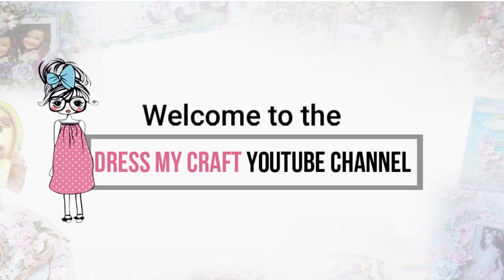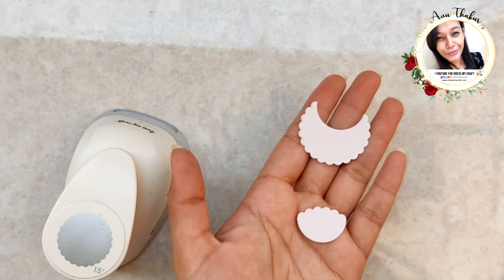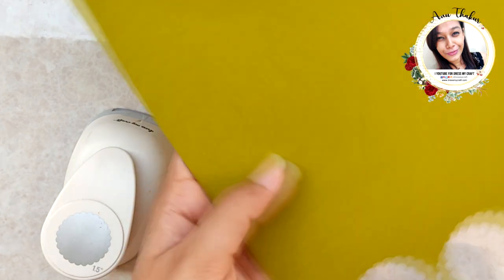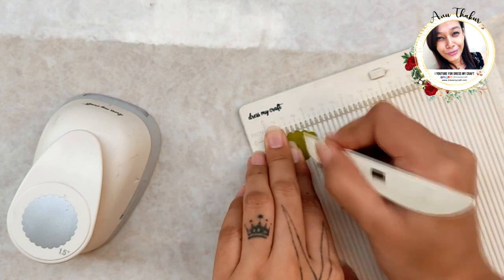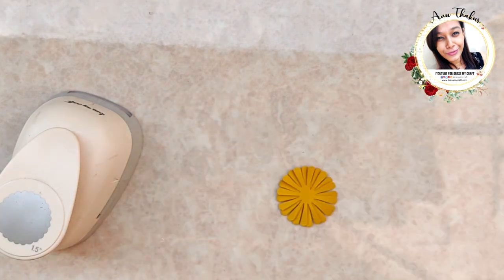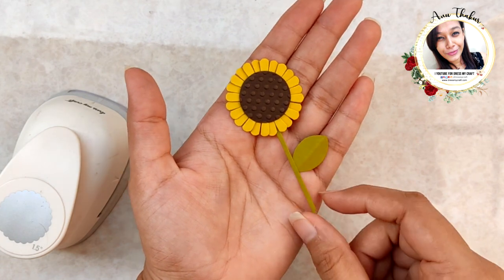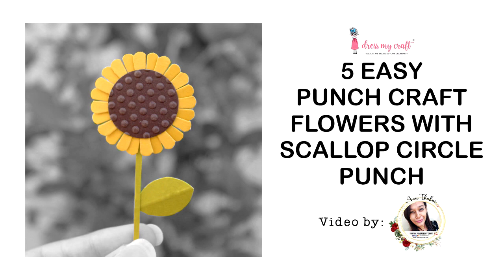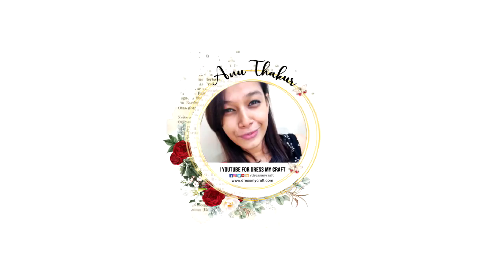5 Easy Punch Craft Flowers - Scallop circle punch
video by Crafter Anu